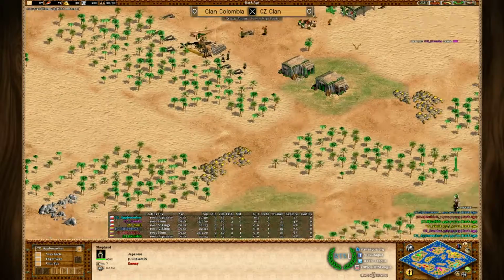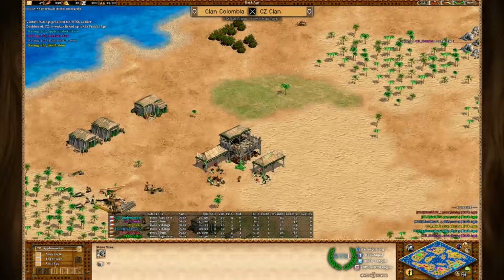CLB vs. CZ, Game 1 - Age of Empires II: The Conquerors Clan League, Season 39 - Division 1, Round 7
Map: Islands